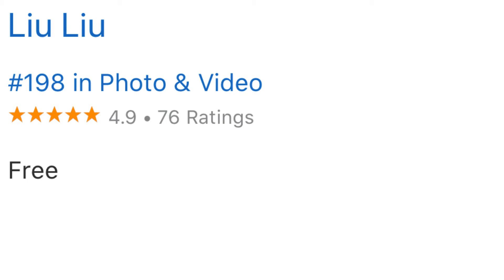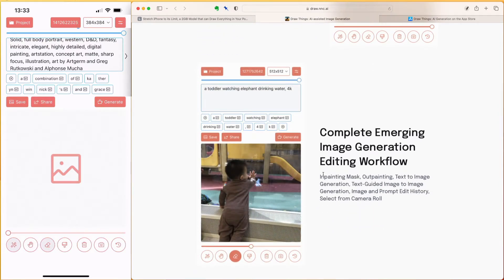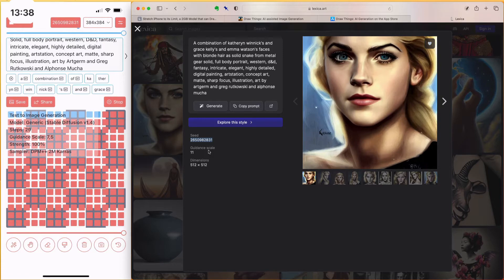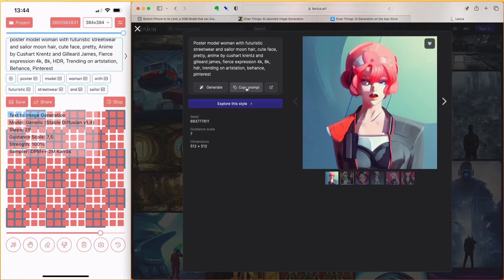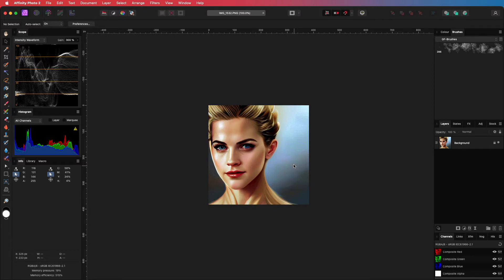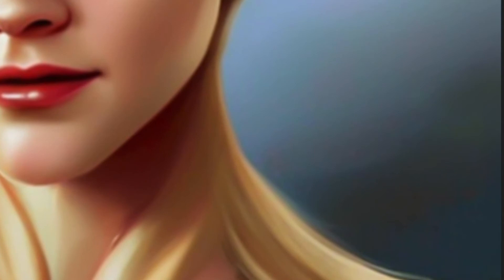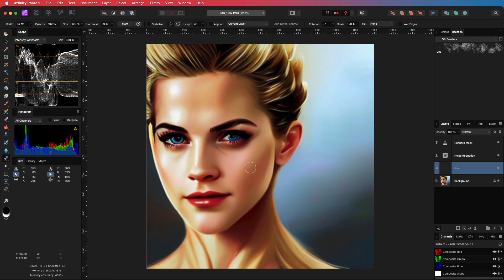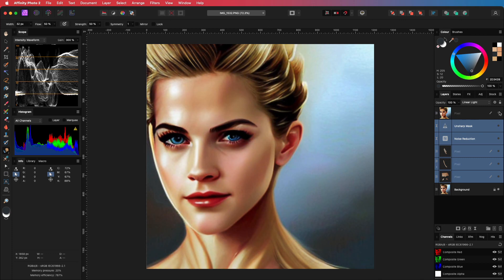OMG! DRAW THINGS AI Generation for you iPhone using Stable Diffusion to create AI Art using a phone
This is just mind blowing. If you want to experiment with AI Art and do not have a powerful PC, you can now use your iPhone to generate images. In this video i will introduce the Draw Things: AI Generation app and give some tips how we can adjust the result in Affinity Photo 2.

The performance is quite well and so are the result. Definitely worth a try. Keep in mind you will need a newer IPhone (A12 bionic processor required).

If you are interested in upscaling the images with AI, i made a video on that too: